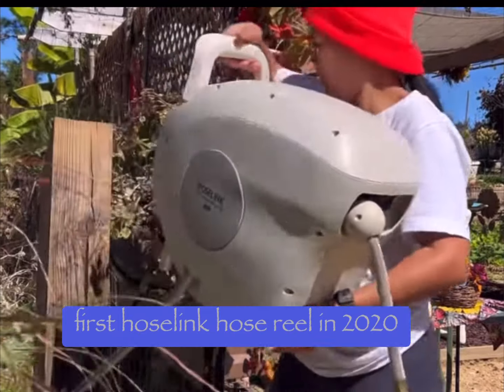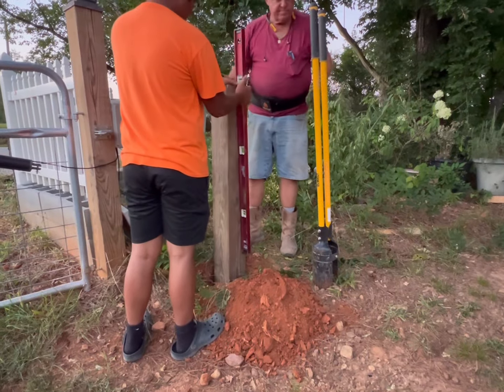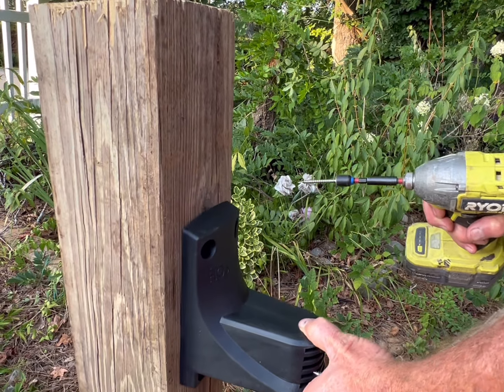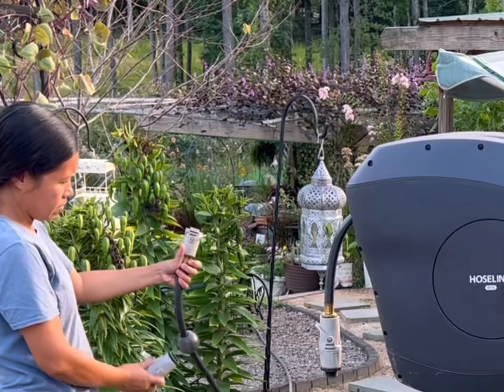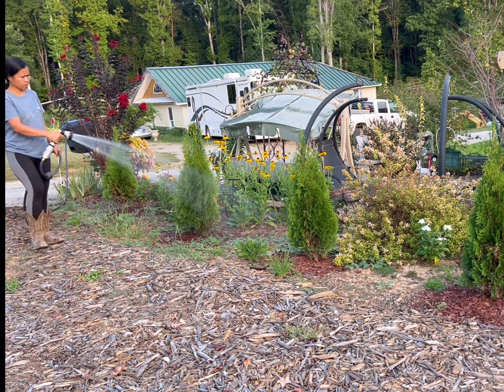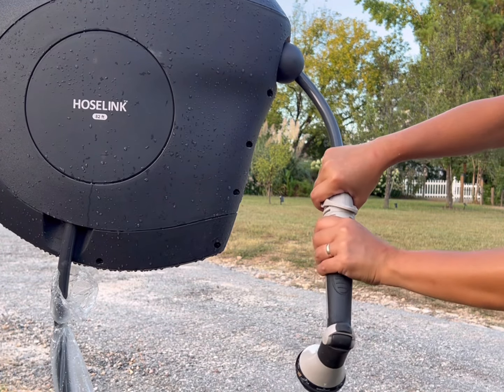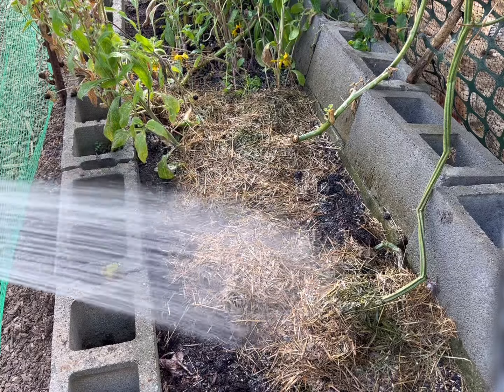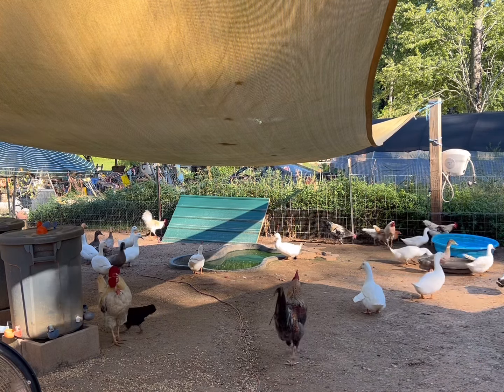Unboxing & Review of Hose Reel from Hoselink/ Must Have No kink & Tidy Gardening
Unboxing my 3rd Hose Reel from Hoselink, my first hose reel I bought was in 2020, 2nd was in 2022. I was impressed that I bought my third one in 2023 and just installed it this gardening season.

The hose reel includes the following on its kit:
1 of 82feet ot 50feet retractable hose reel in off white or charoal color
1 nozzle with 8 pattern flow
2 Quick-connect, 2 hose fittings
2 universal faucet connector
2 accessory connector
mounting brackets with 4 screws, 4 masonry wall anchor, 4 washers